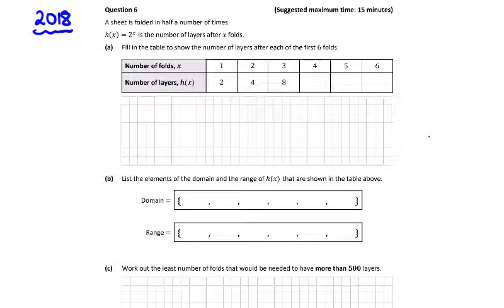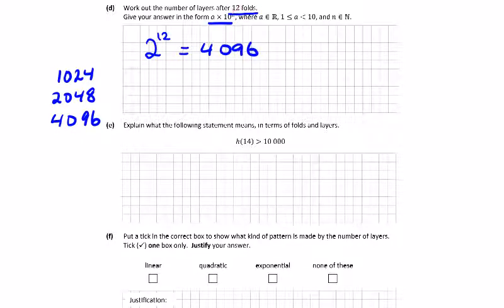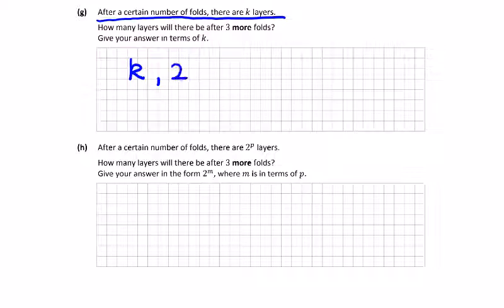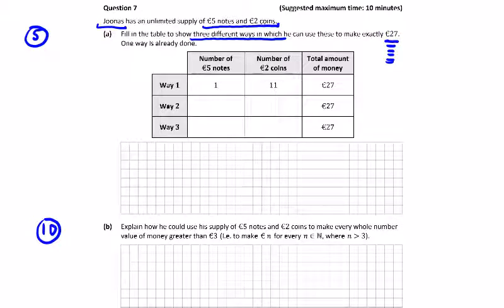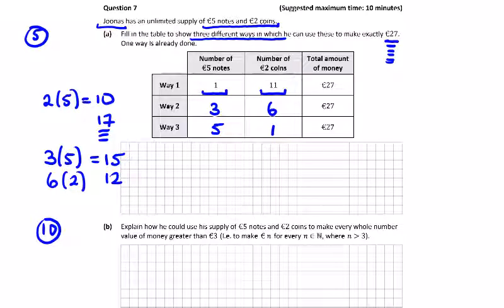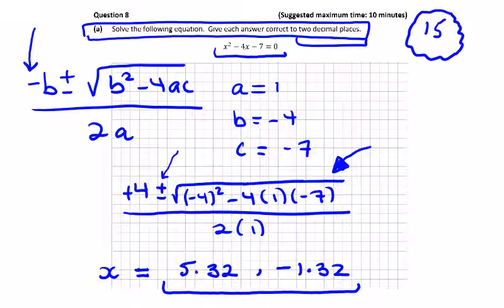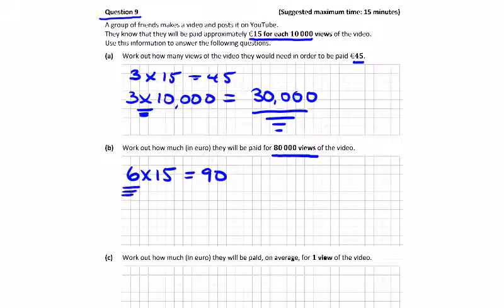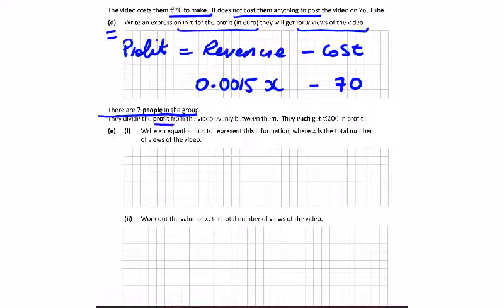2018 P1 Junior Cert Maths HL Q6-9